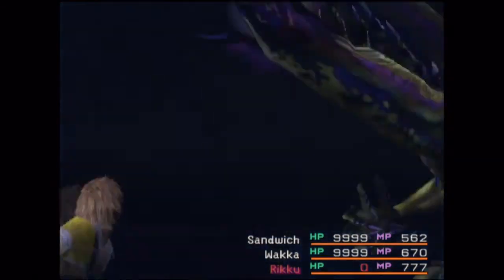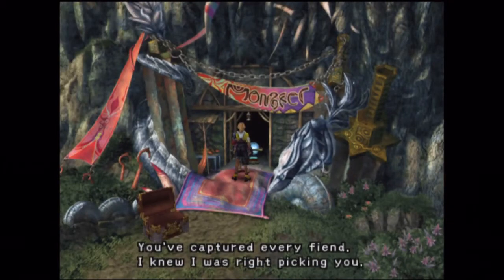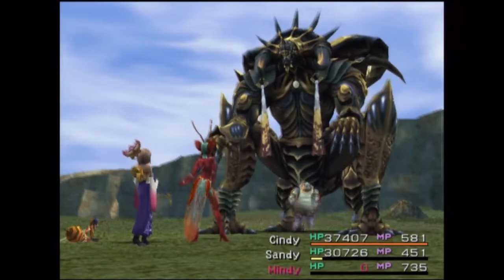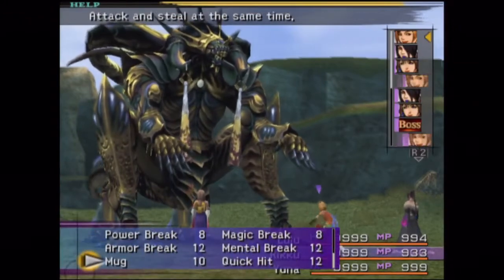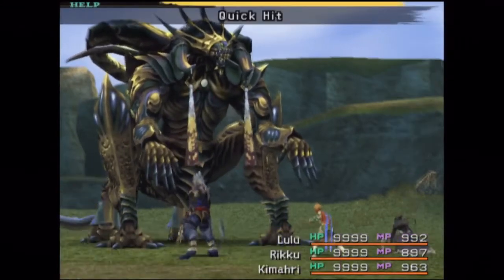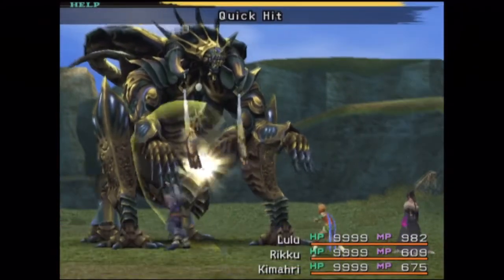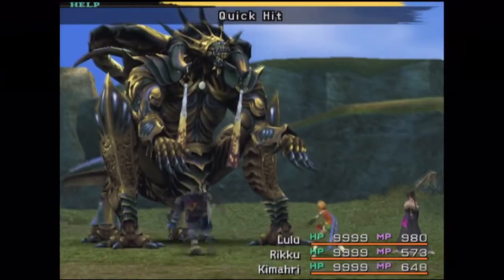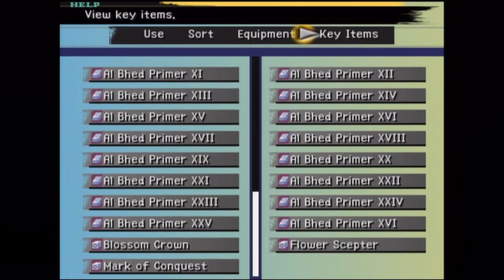Let's Play Final Fantasy X -106- Nemesis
The toughest enemy in the original game.